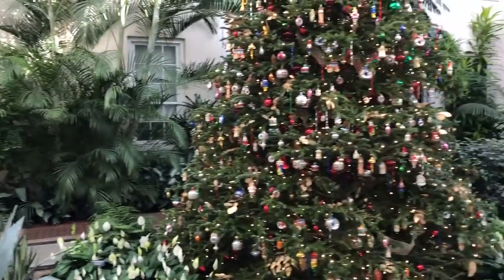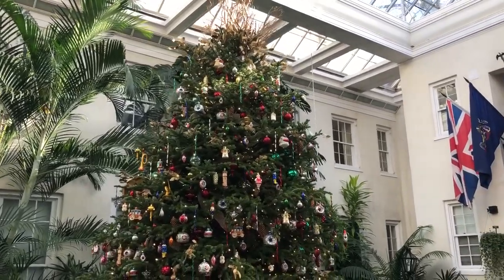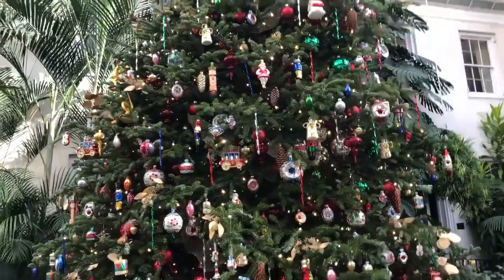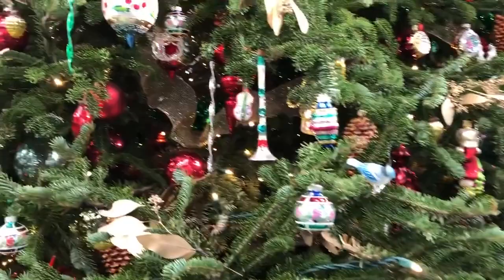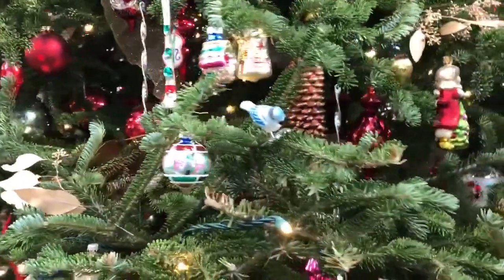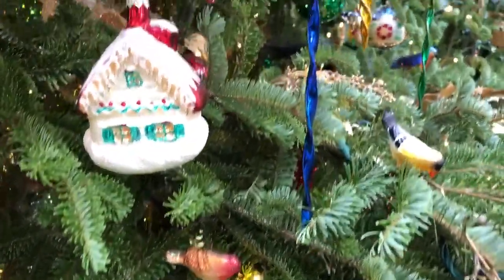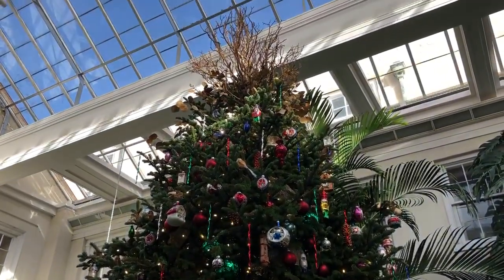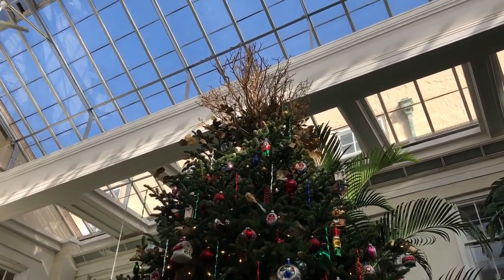Inside Tour of A Longwood Christmas: Peirce-du Pont House Tree with Michael Strengari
Go inside the historic Peirce-du Pont House and take a close look at the towering tree adorning Longwood's first conservatory with Senior Horticulturist Michael Strengari.

Longwood Gardens is the living legacy of Pierre S. du Pont, inspiring people through excellence in garden design, horticulture, education, and the arts. Located 30 miles outside of Philadelphia in Kennett Square, Pennsylvania, we are one of the world’s great gardens, encompassing nearly 1,100 acres of dazzling gardens, woodlands, meadows, fountains, 10,010-pipe Aeolian organ and 4.5-acre conservatory.